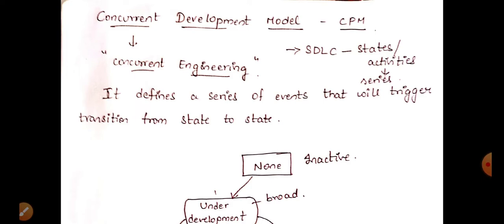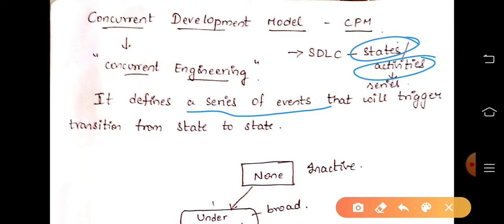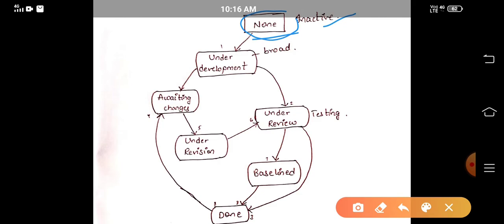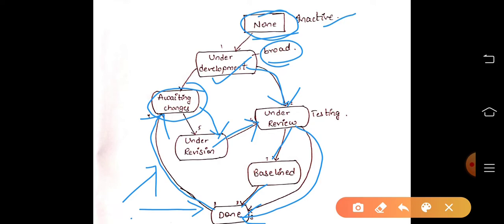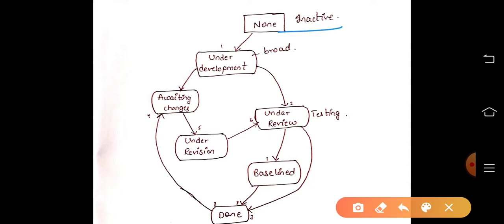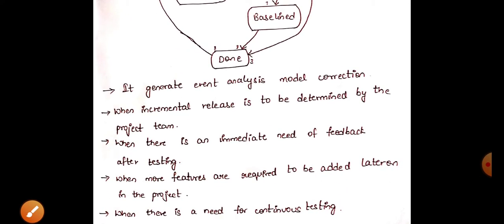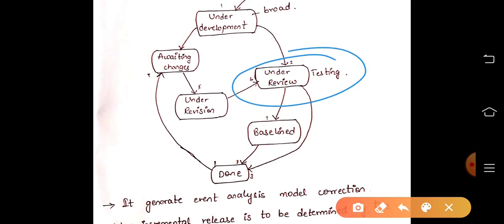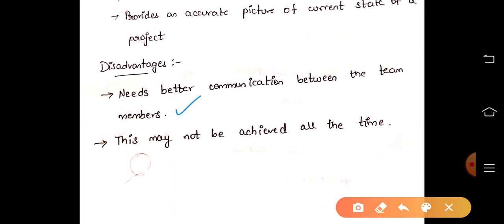Concurrent Development model